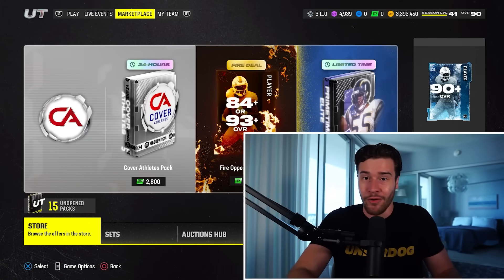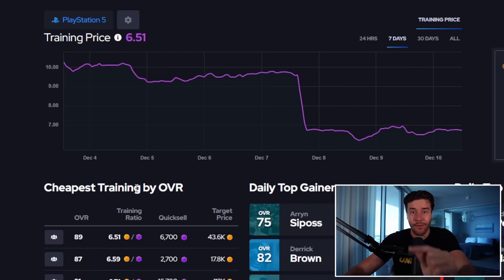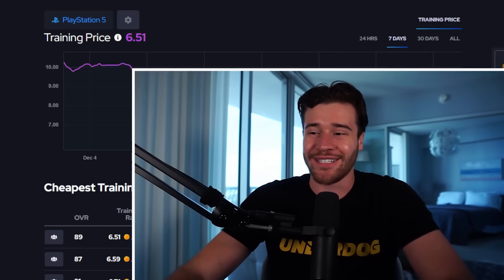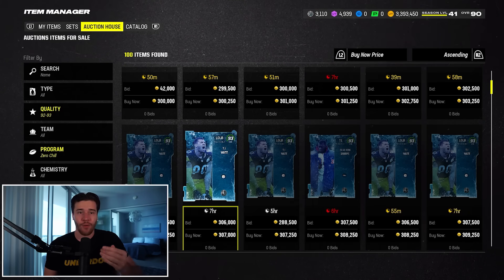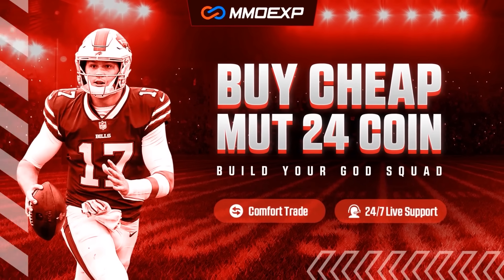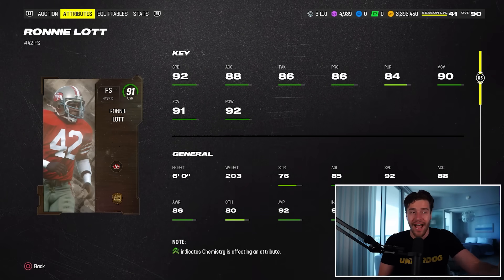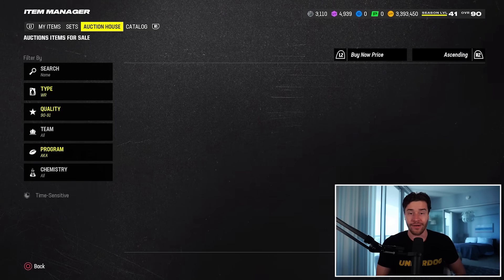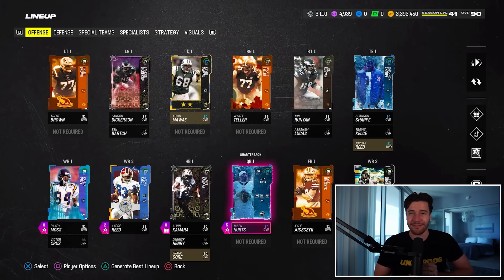The Madden 24 Market just CRASHED! | Buy Cards NOW!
Today we talk about the big market crash in madden 24. I go over what cards went down in price and which players you should be buying in MUT 24!

𝟭 Download the Underdog Fantasy App
𝟮 Use code "Swift" and get free bonus cash: